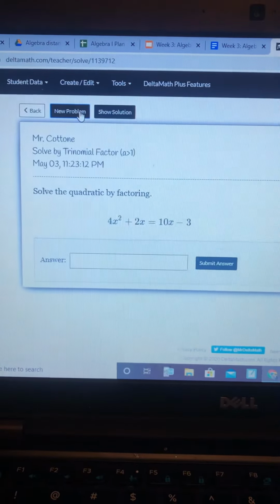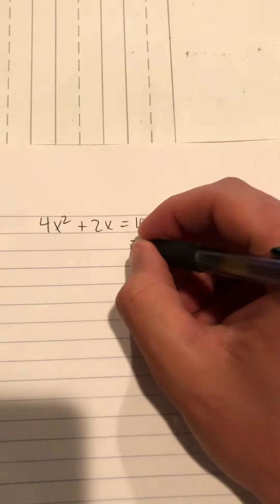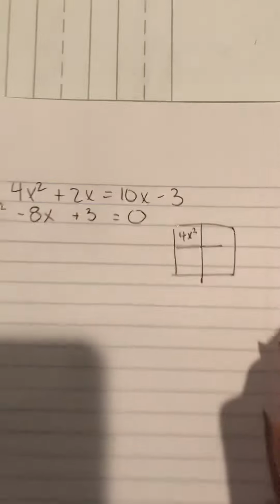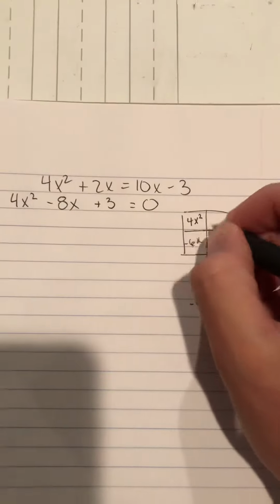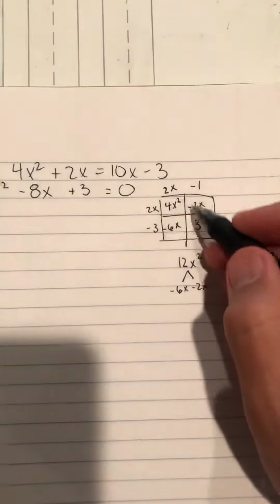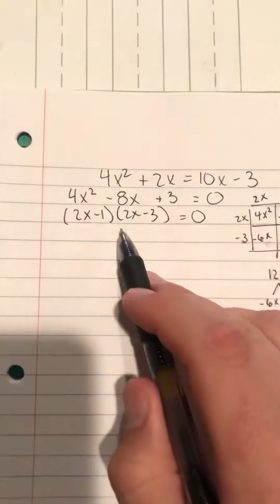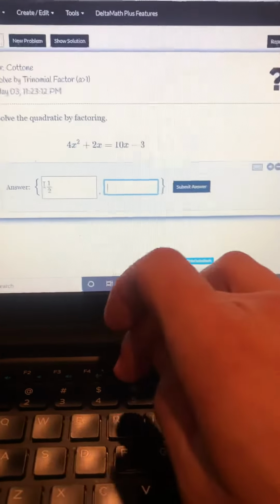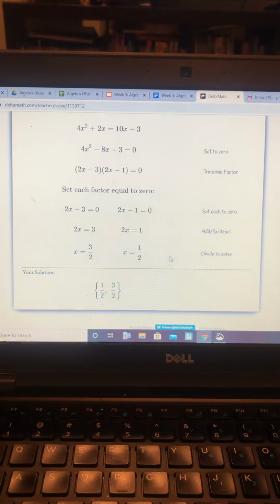Delta Math: Solve Trinomial Factor (a greater than 1)